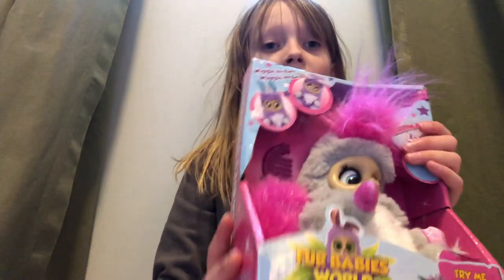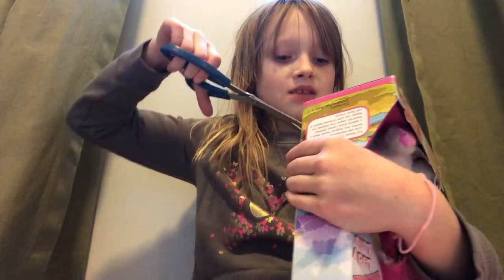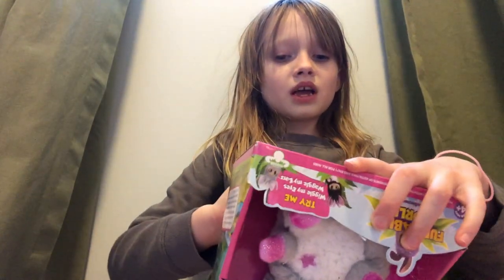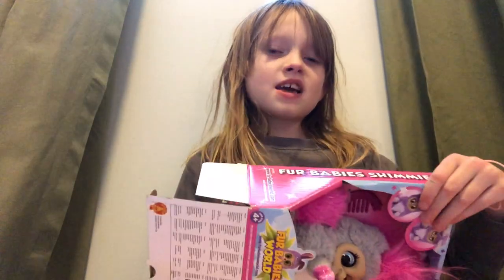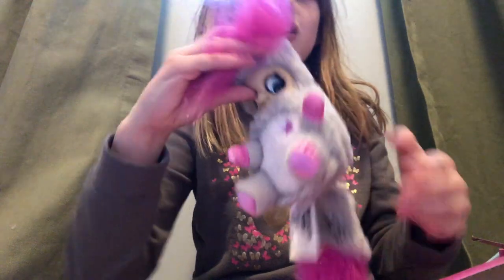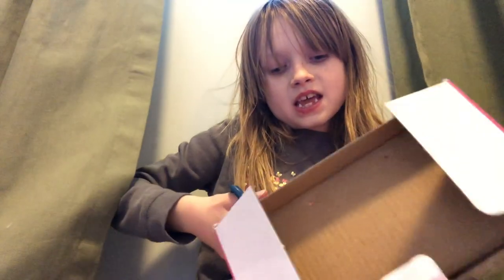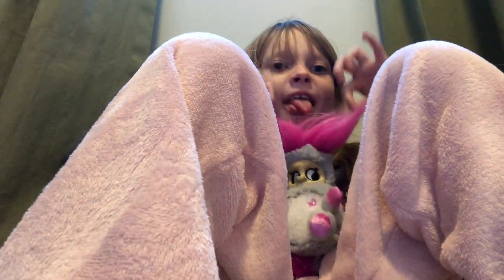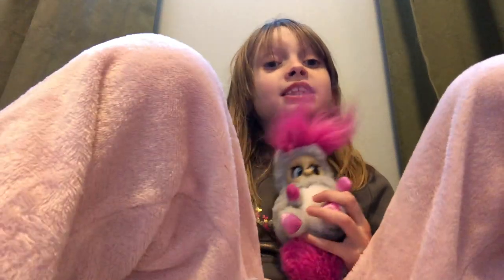Unboxing - Shimmies Lady Lulu - Fur Baby World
Fur Baby World - Lady Lulu